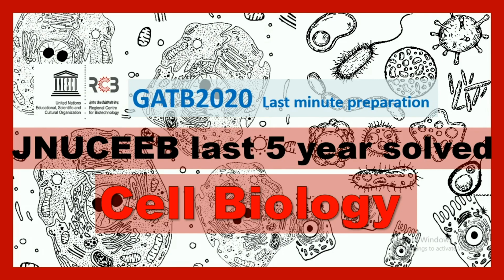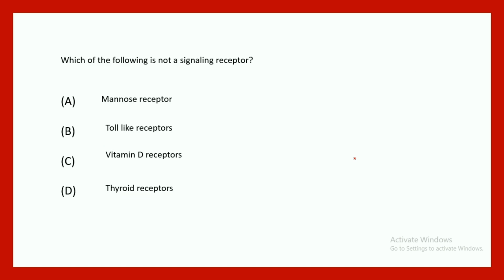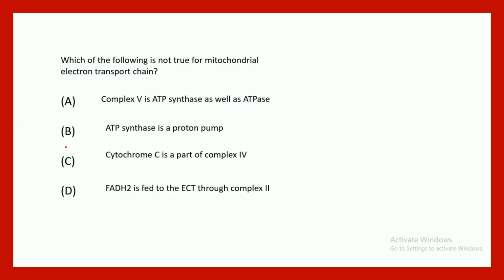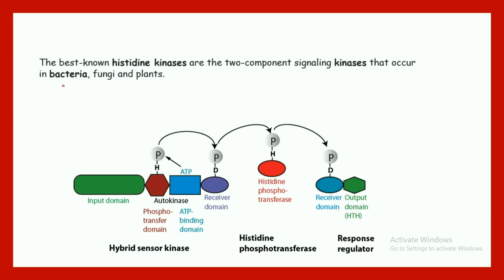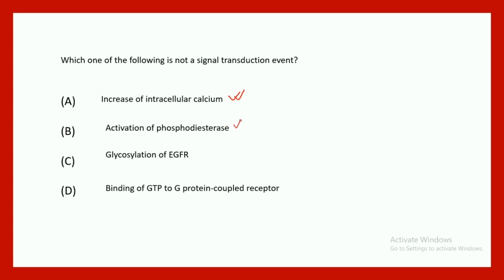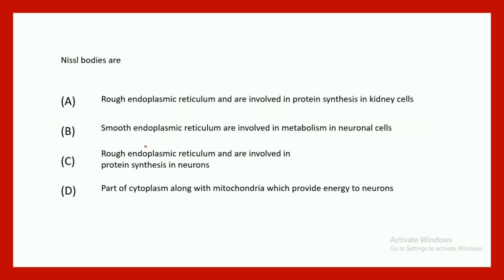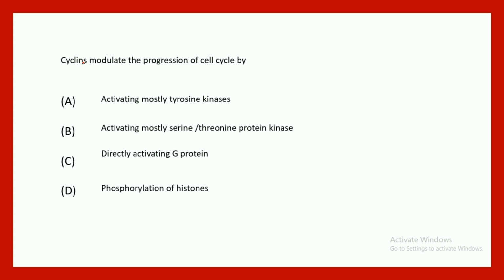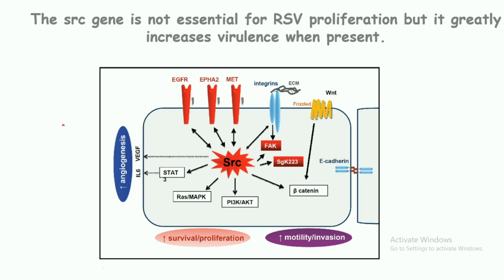GATB2020 cell biology ( JNU CEEB last 5 years solved)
This video has the solution of questions which were asked in JNU CEEB exam in last 5 years